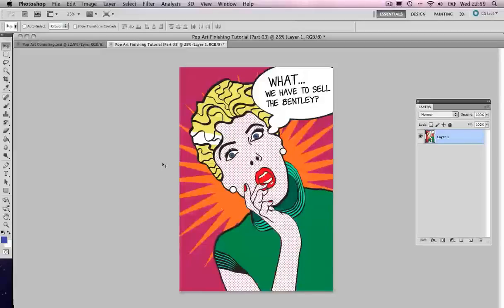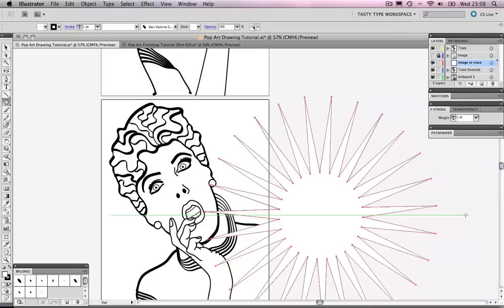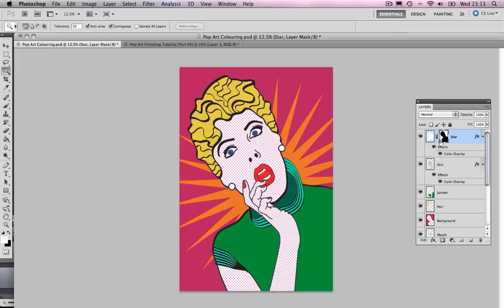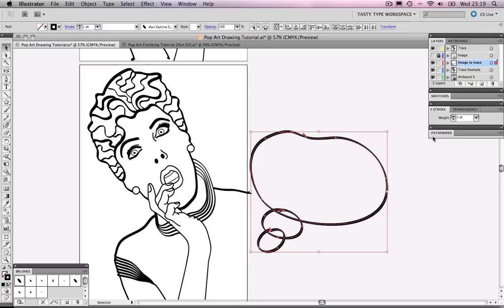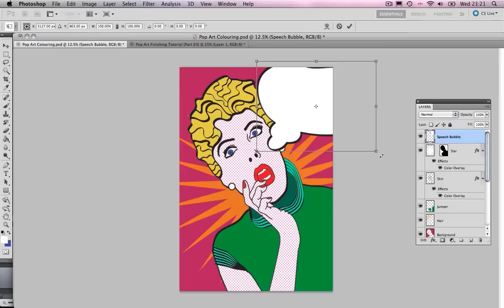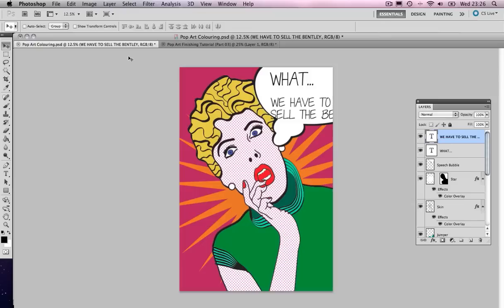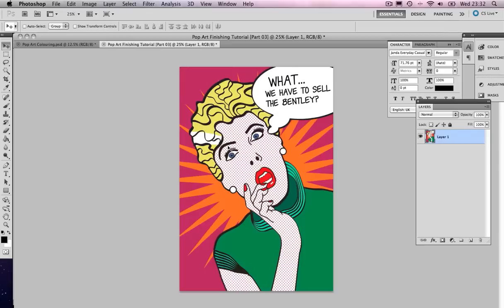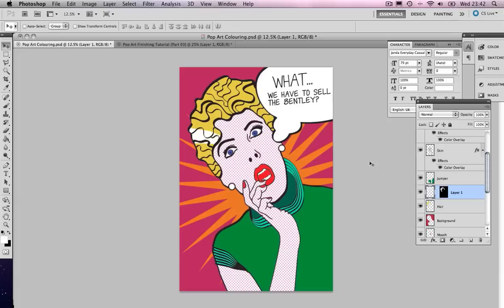Create Roy Lichtenstein Style Pop Art - Finishing [Photoshop & Illustrator CS5]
In this video tutorial I will be showing you how to create Roy Lichtenstein style pop art. In this video I will be demonstrating how to finalise our pop art artwork in Photoshop CS5 and Illustrator CS5.

GD Studio